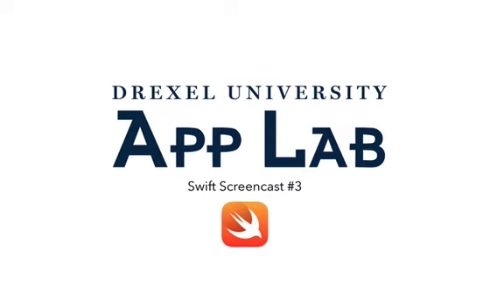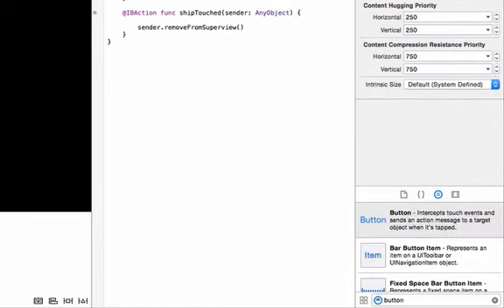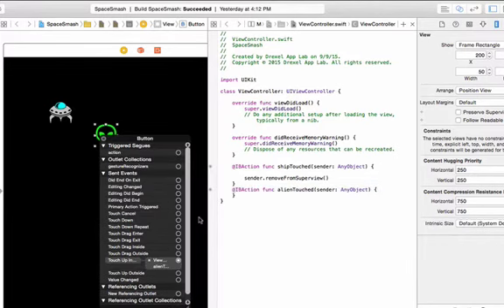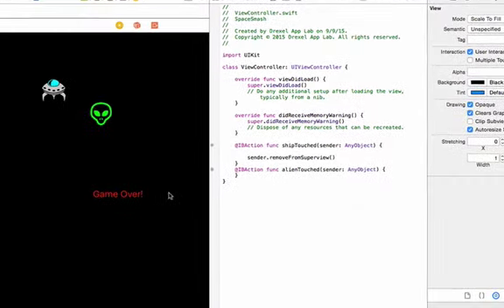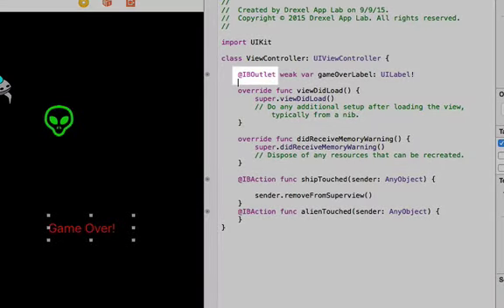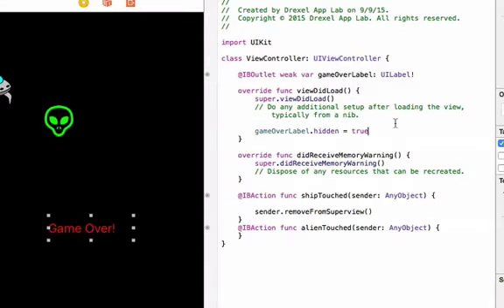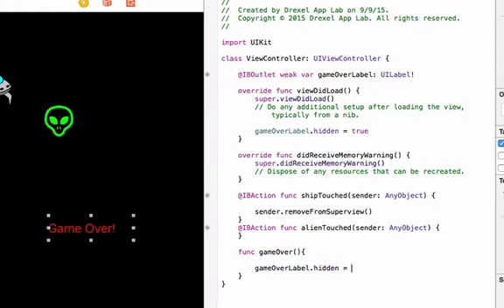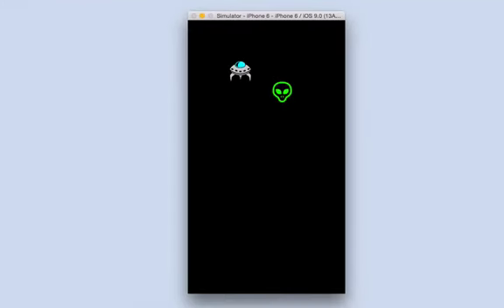Swift 2 & iOS 9 Screencast 3 – SpaceSmash Cont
This screencast continues work on the project SpaceSmash.